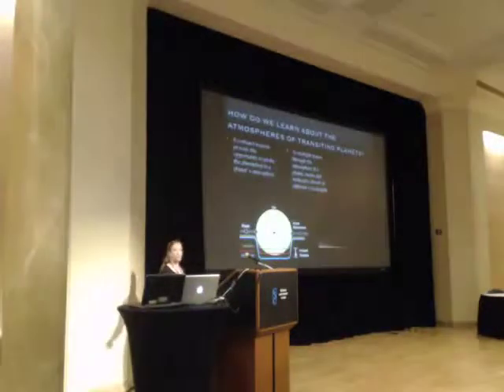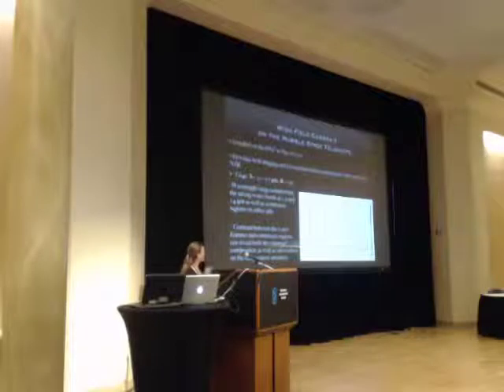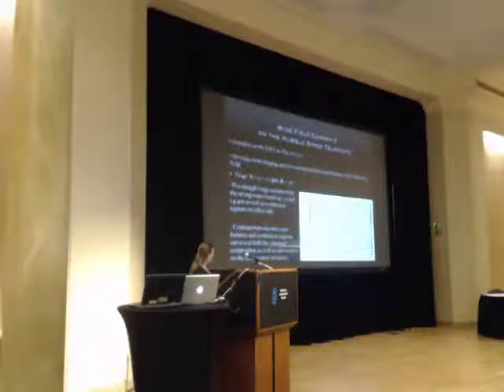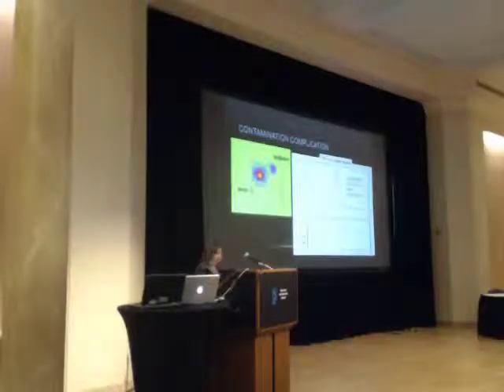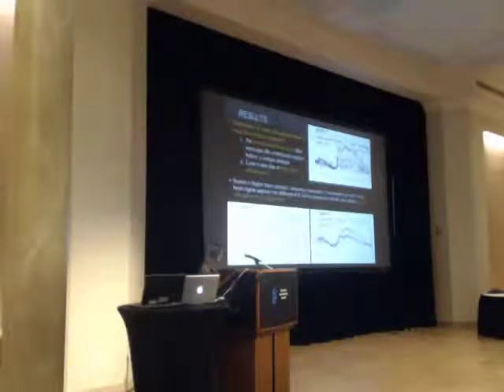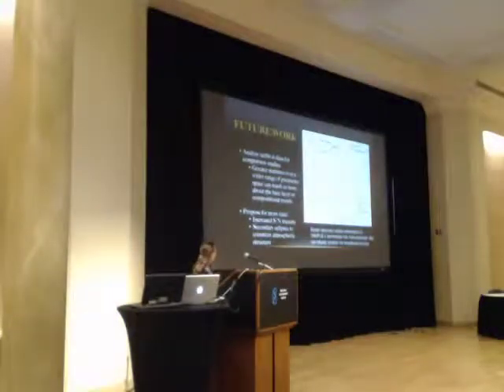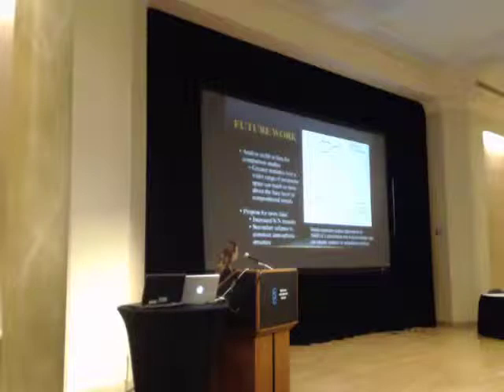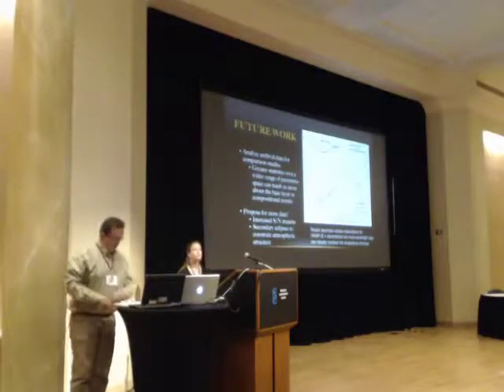IAU299 S5 11 Korey Haynes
Korey Haynes IAU299 presentation